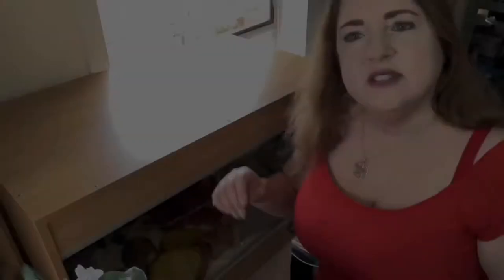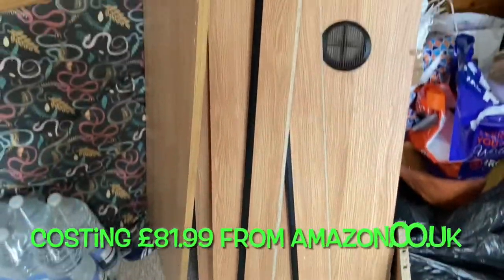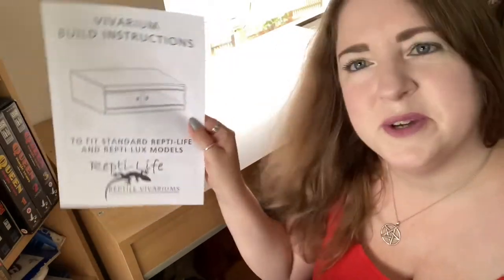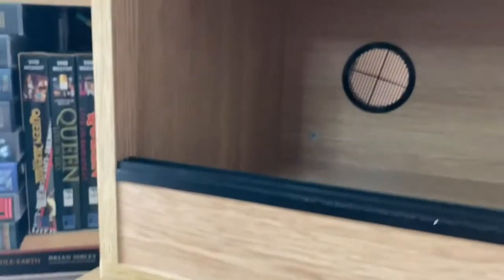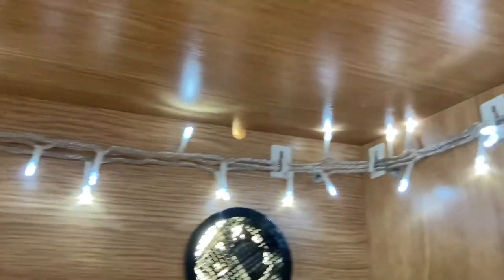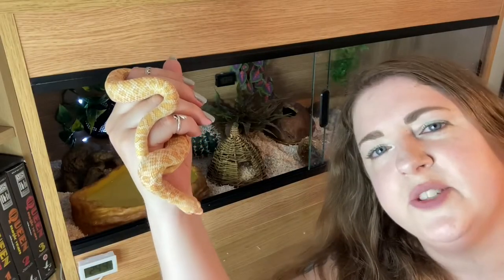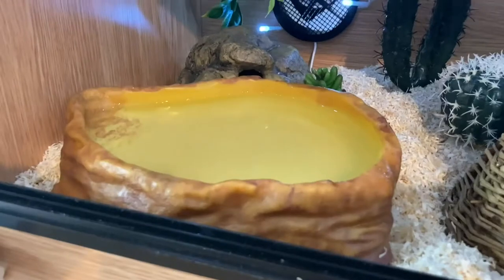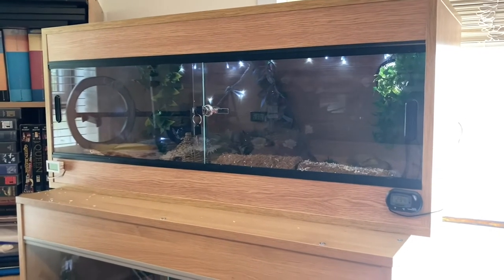Vivarium Build and Setup ||How I Built a Repti-life Vivarium|| ~Ellie Snake Lady~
In this video, I show you how I put together a vivarium by Repti-life. This is Aristaeus’ forever vivarium :)

Video made using iMovie and PicsArt.